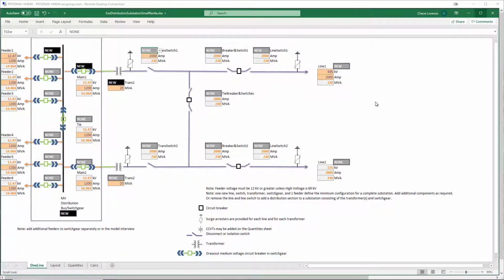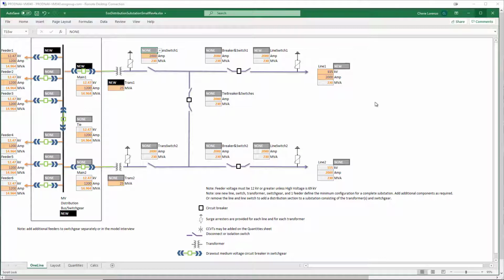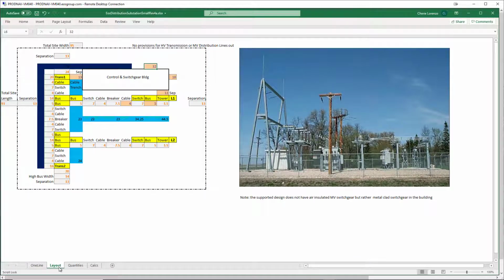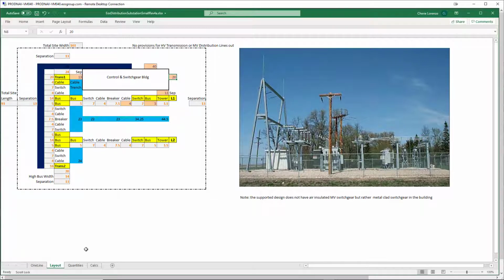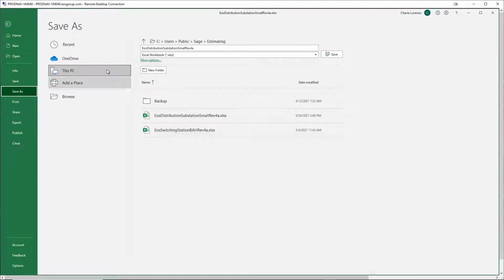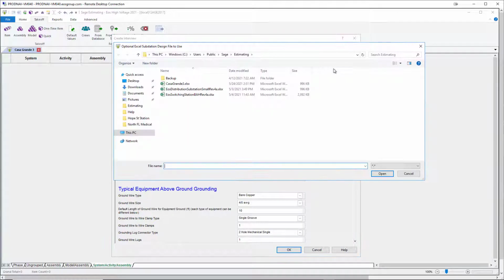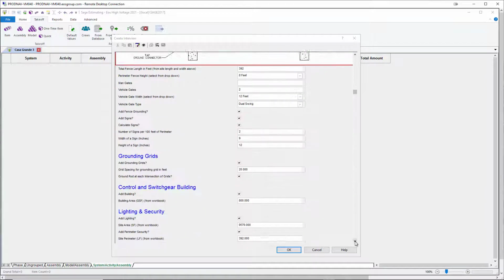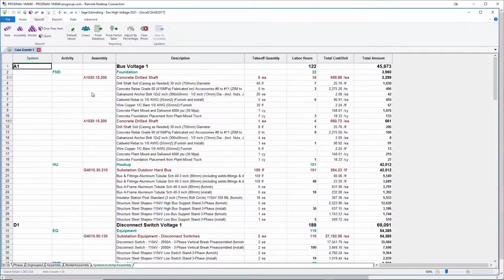Estimate a Substation in 5 Minutes 2021